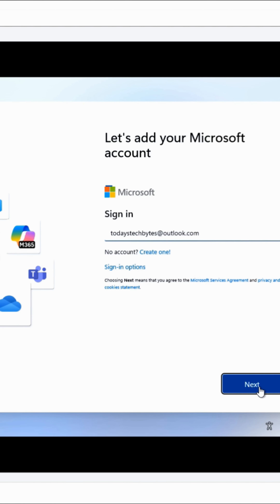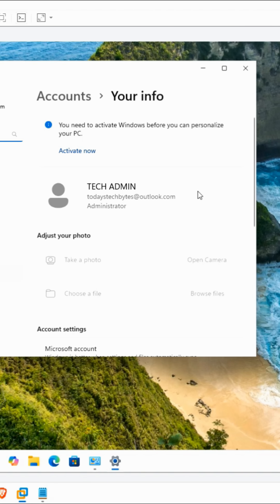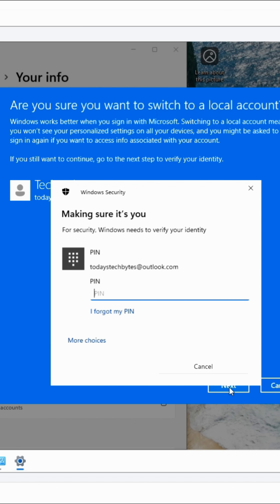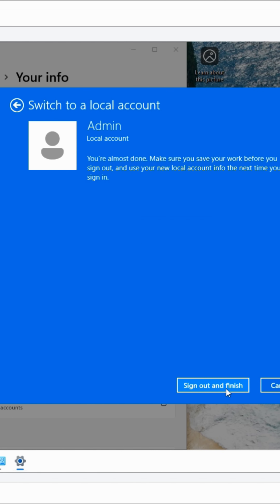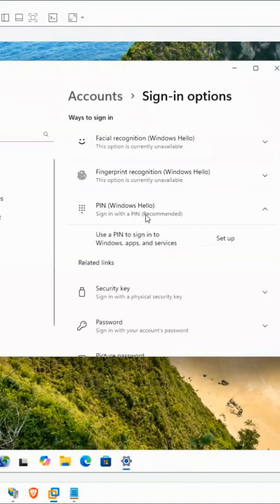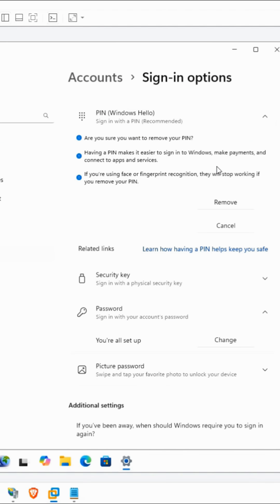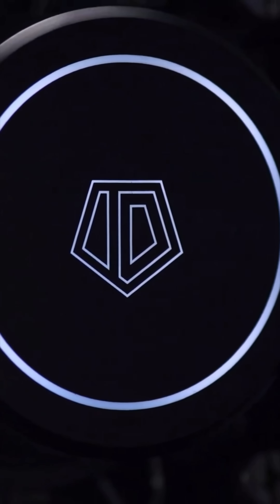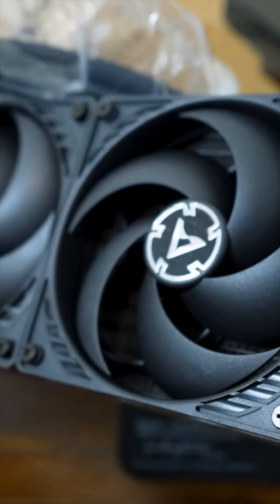How to: Windows 11 with Local User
If you’re looking to take more control over your privacy and simplify your sign-in experience, switching from a Microsoft account with an email address and PIN to a local user account with a password on Windows 11 might be the perfect solution. Many users prefer local accounts for their straightforward setup and the added peace of mind that comes with keeping their login credentials offline. In this video, we’ll walk you through how you can easily transition your Windows 11 device from a cloud-connected login to a traditional local username and password setup.